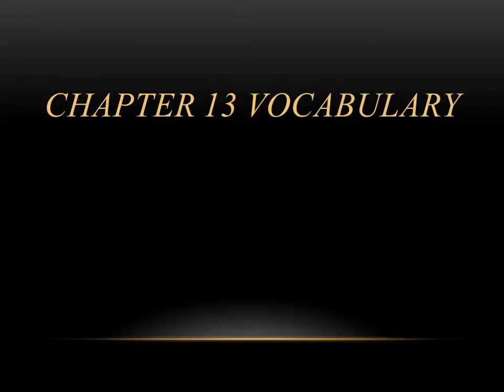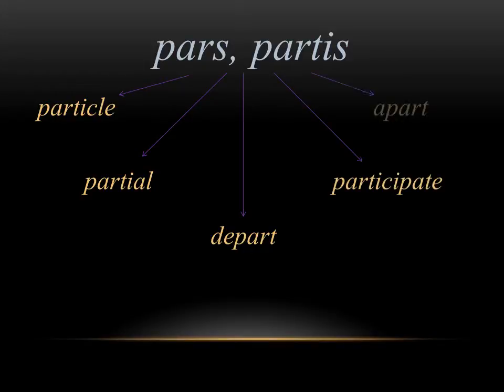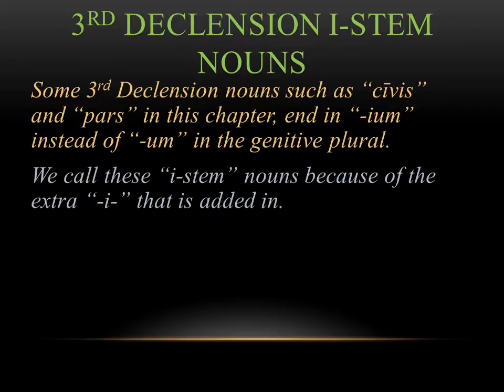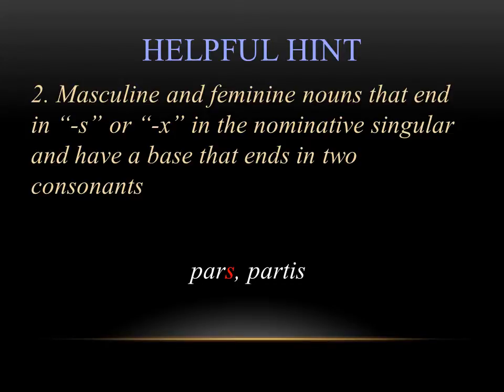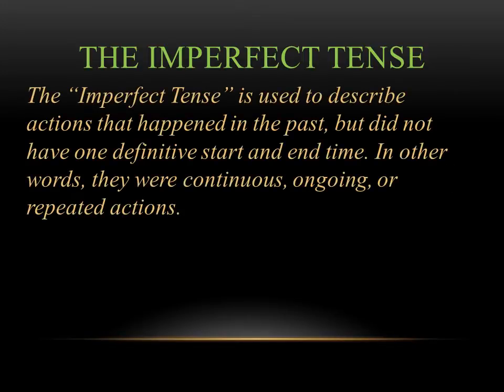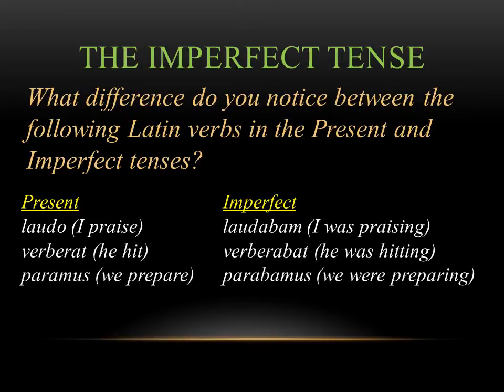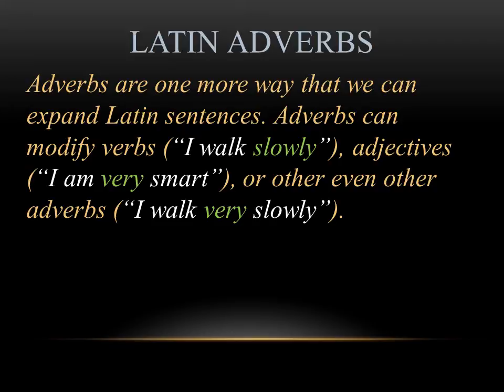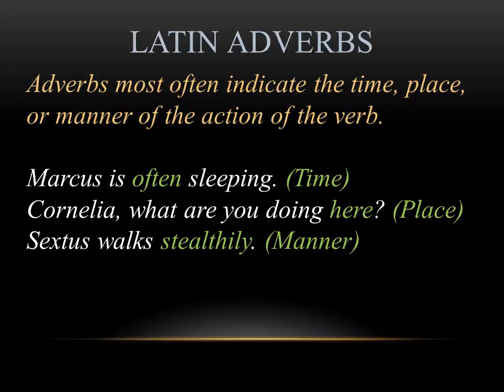Ecce Romani Chapter 13 Overview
This video is meant to be a companion to the Ecce Romani 4th Ed. textbook (2009). It covers some basic English derivatives drawn from the Ch. 13 vocabulary, as well as a look at the grammar for the chapter. This grammar includes an introduction to 3rd Declension "i-stem" nouns, the Imperfect Tense (Part 1), and Latin Adverbs.